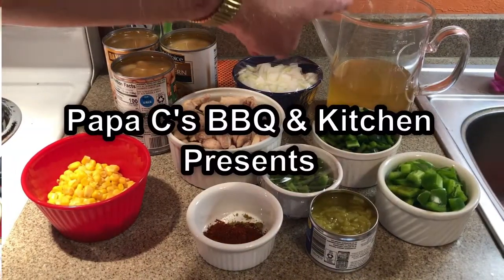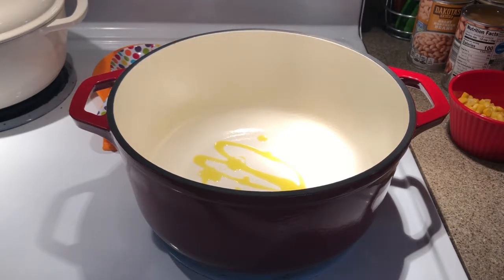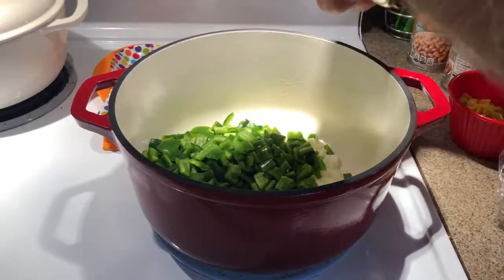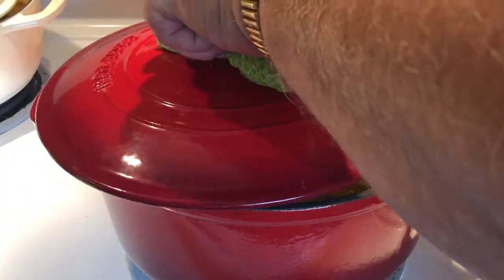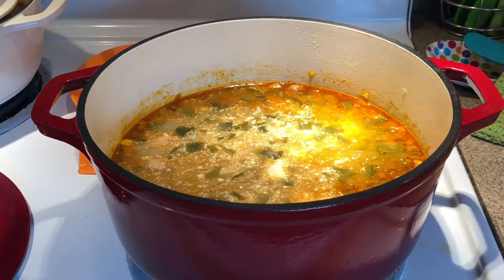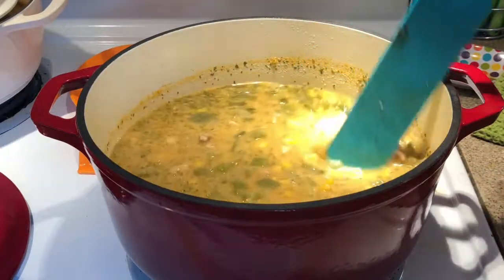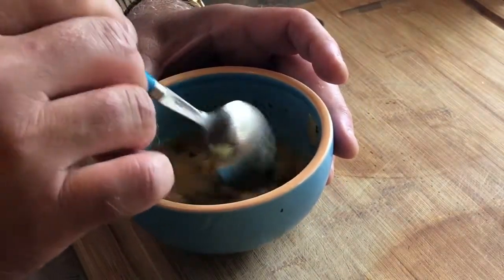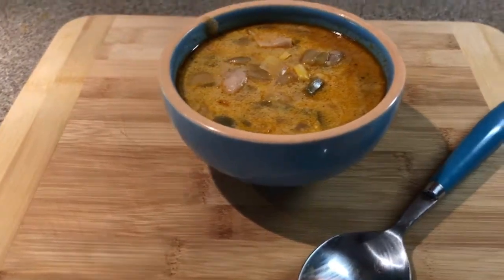Awesome White Chicken Chili Recipe / Crofton 6 Quart Enameled Dutch Oven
Today we make a nice White Chicken Chili! Please watch and enjoy. Below is the adjusted recipe and ingredients list. We used the Crofton 6 Quart Enameled Cast Iron Dutch Oven for this cook.

Please Consider Supporting The Channel Which Helps Keep The Channel And Content Going: You Can Donate At The Following

Below is the recipe:
Ingredients:
2 teaspoons olive oil
1 large or 2 small onions diced
2 poblano peppers seeded and diced (green bell peppers can be substituted)
4 oz can of mild green chilies not drained
19 oz can of white chili or cannelloni beans
1 cup corn ( optional)
3/4 pound chicken breasts diced or small chunks
3 teaspoons Chili Powder
1 1/2 teaspoons Cumin
1/2 teaspoon Oregano
2 cups Chicken Broth
3 table spoons Cilantro
2/3 cup Sour Cream

Instructions
1. Dice chicken into 1/2 cubs or small chunks
2. Add olive oil to a dutch oven. Soften onion and peppers over medium heat until translucent. Do not brown!
3. Add remaining ingredients except the sour cream. Cover and simmer 25 min.
4. Remove from heat and stir in sour cream and cilantro.